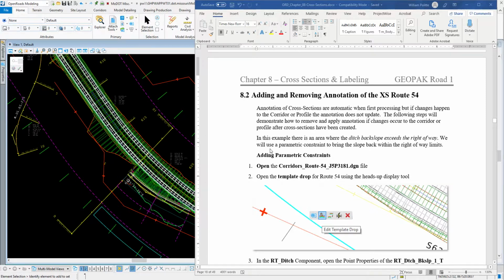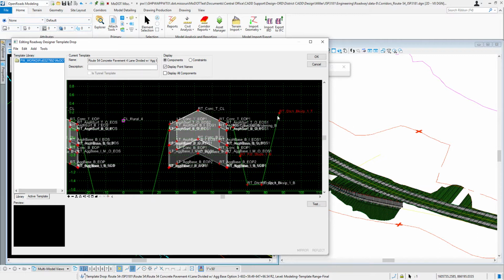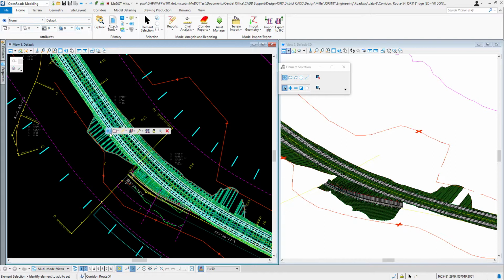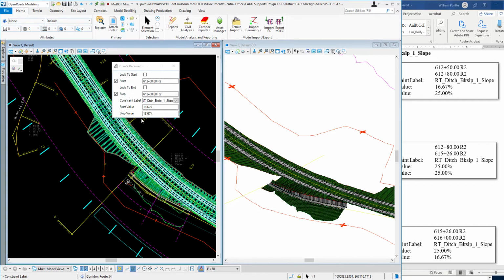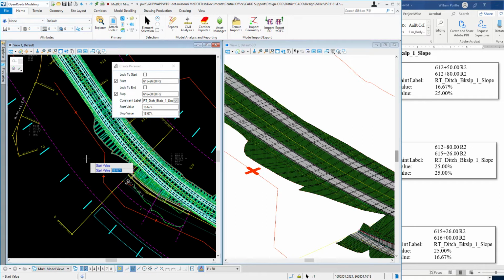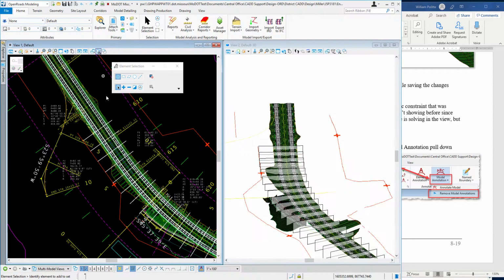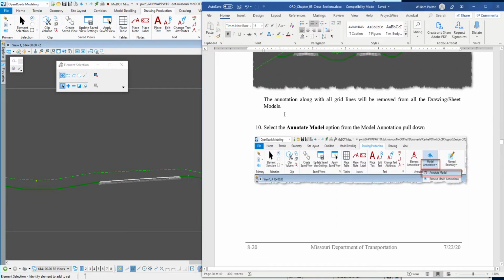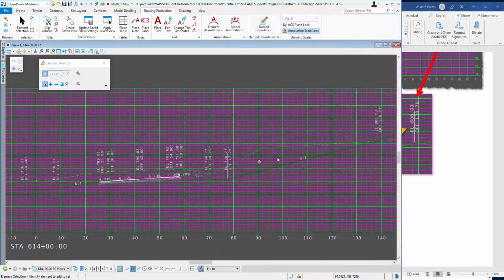ORD - Road 1 - Chapter 8 - XS, Labeling and End Area Volumes - Exercise 3 - Route 54